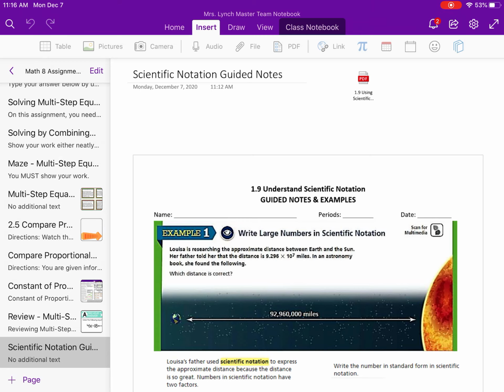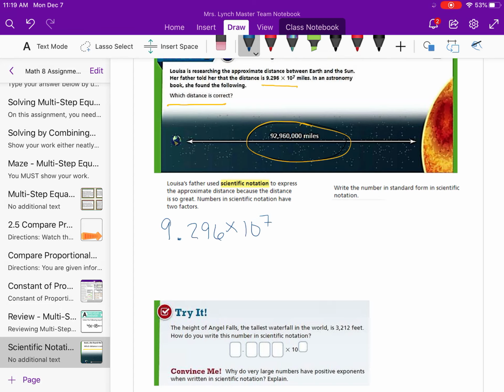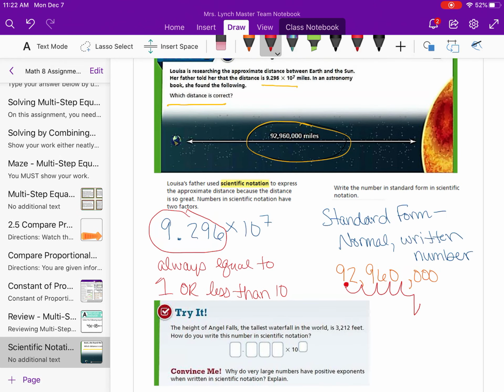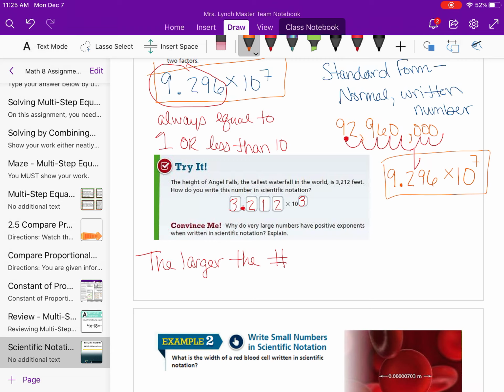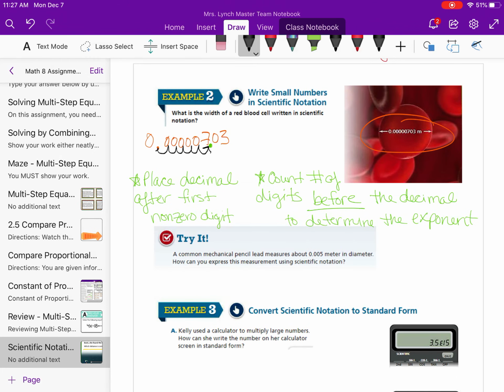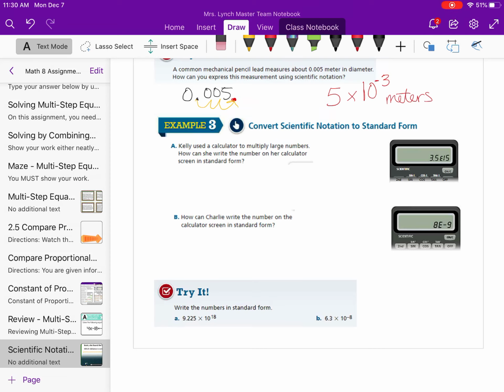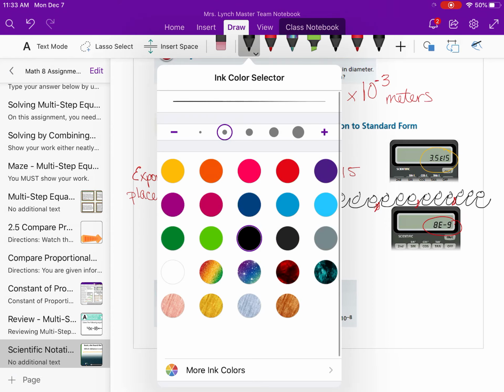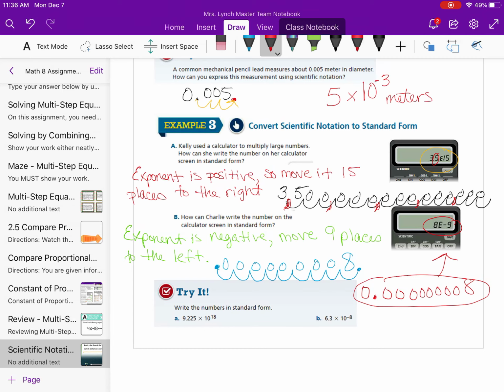Scientific Notation Examples with Mrs. Lynch